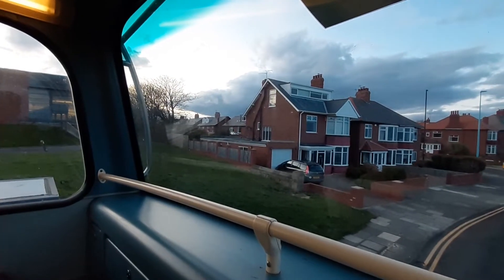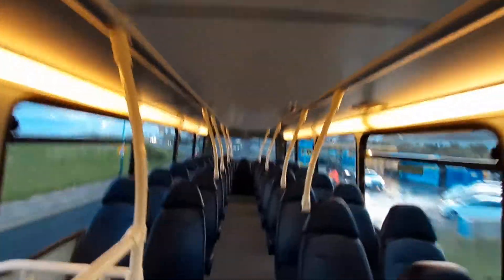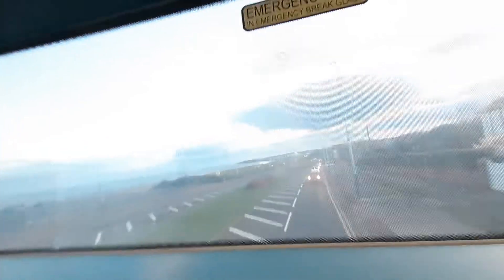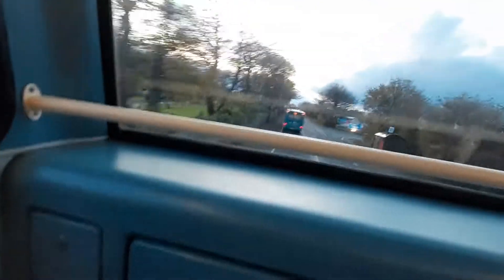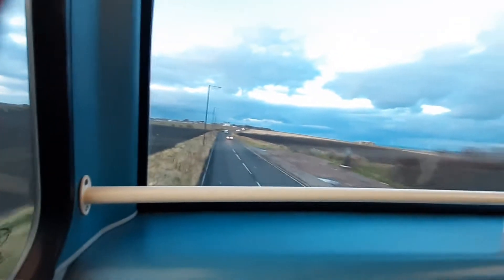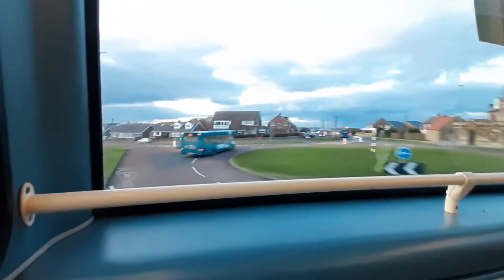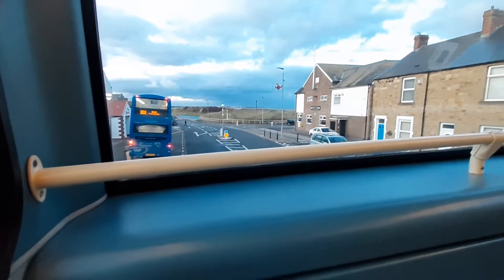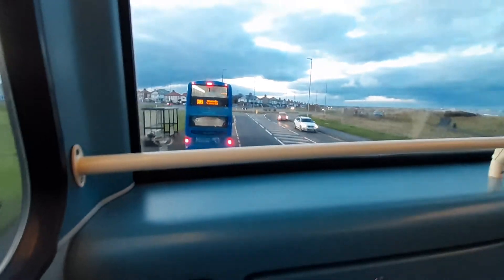(Empty Top Deck) 7637/YJ61 OBS-Arriva Northumbria-VDL DB300/Wright Pulsar Gemini 2